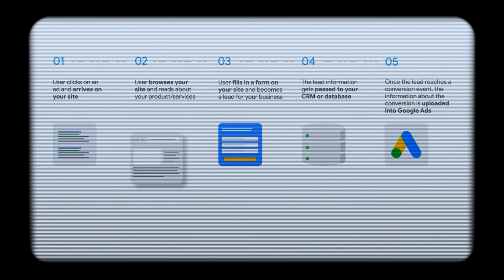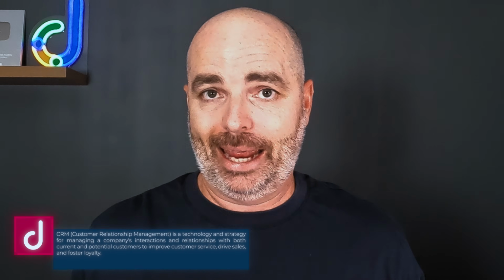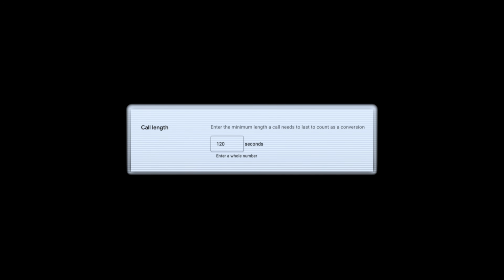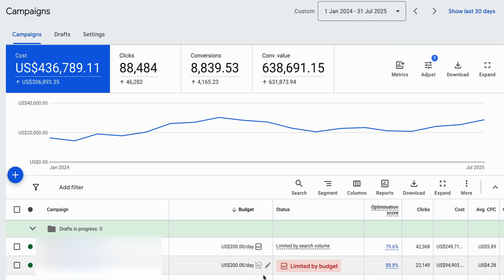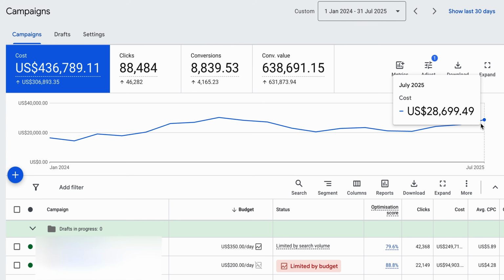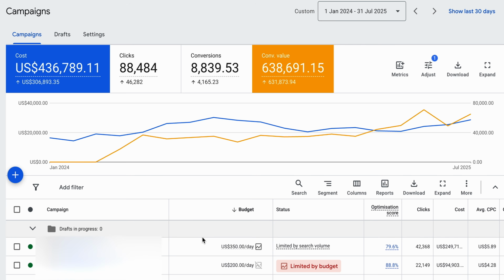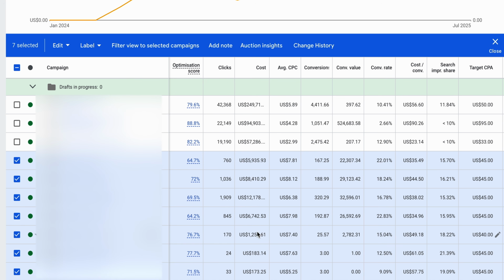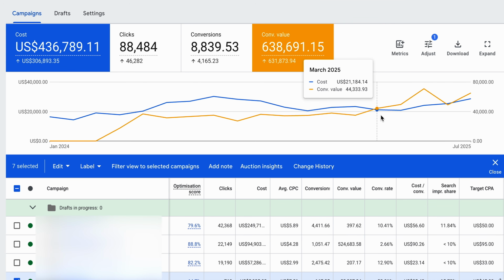What every Service Based Business needs to know about Google Ads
These are the top 3 things that every lead gen or service based businesses needs to know for success with Google Ads.

👉 Join 350+ like-minded individuals and get personalised support in my new & updated Paid Community